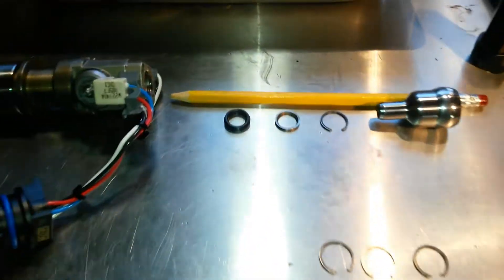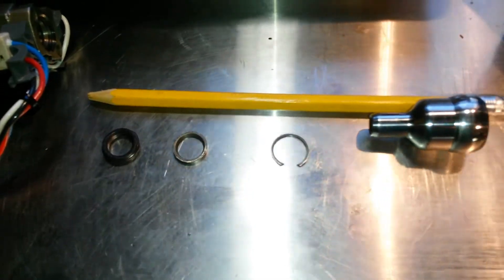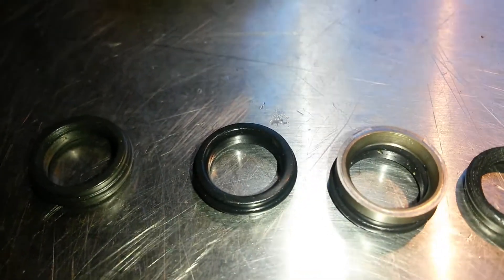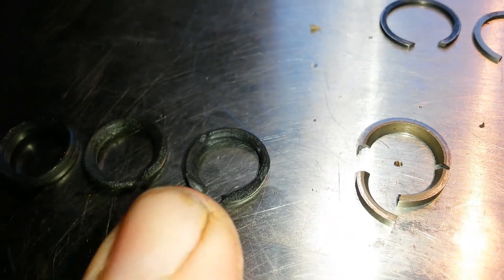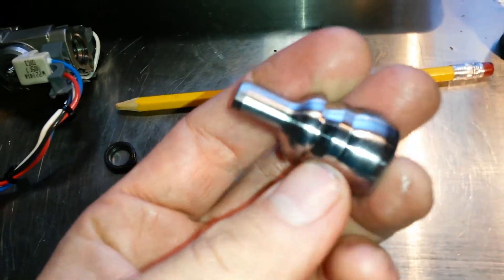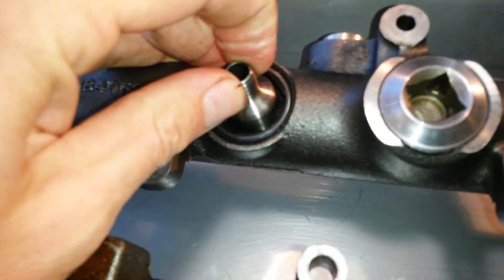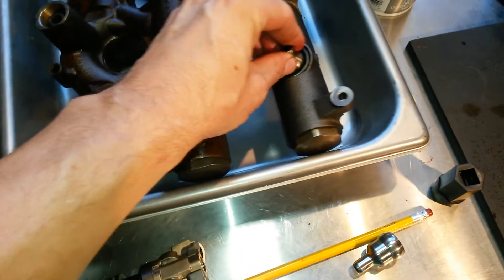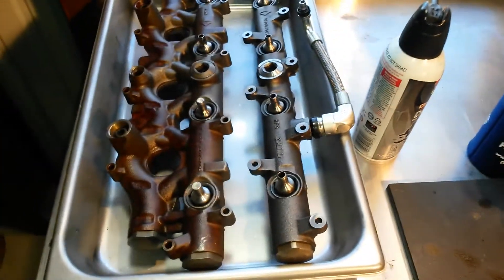Ford 6.0L Diesel Top Injector Seal Series (Video 1 of 3) Overview What Are These Seals & Why Replace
Ford 6.0L Diesel Fuel Injector Top Seal Video Series:
Video 1: (THIS VIDEO) Overview ~What and Where is This Seal & Why Do I Need To Replace it?
Video 2: Seal Replacement in the Cab, Without Removing the Fuel Injector
Video 3: Seal Replacement on the Bench With 3 Different Methods of C-Clip Removal

ALWAYS REPLACE YOUR FUEL INJECTOR TOP SEALS WHEN REPLACING YOUR NIPPLE CUP SEALS. THINK OF THEM AS A PAIR.

   The high pressure oil system on the Ford 6.0L Diesel has many seals which can develop leaks over time. As these engines get older, more and more people are encountering leaks at the Nipple Cups. There are 2 seals which seal the Nipple Cup to the oil Rails and fuel injectors. One is the Nipple Cup Seal and one is the Fuel Injector Top Seal.
    You must replace them both at the same time because a bad Nipple Cup seal always attacks and destroys the fuel injector top seal.  How does this happen? Well the high pressure oil that leaks past the Nipple Cup Seal follows the body of the nipple cup down to the Fuel Injector Top Seal on the other end. Depending on the severity of your leak you can have minor wear, or complete failure. A completely bad nipple cup seal can take our your top injector seal in less than 1000 miles if it is bad enough.
    A leaking nipple cup seal on its own generally will not cause a hot no start. It takes the destruction of the fuel injector top seal buy this nipple cup seal leak to cause a no start.

At HHC Diesel we have spent A LOT of Time, Money & Energy in the solution to this problem. We sell the best Nipple Cup Seals on the market and the ONLY Nipple Cup Solution that will not allow a failed nipple cup seal to destroy your top seals. Our Bulletproof Nipple Cups have a patented deflection groove built-in that will deflect any leaking oil harmlessly away from your top injector seal. Ours are also made out of hardened tool steel and have an optimized shape and size for the best seal.